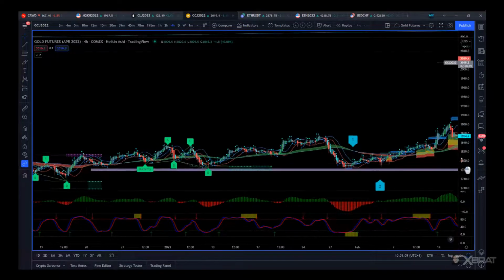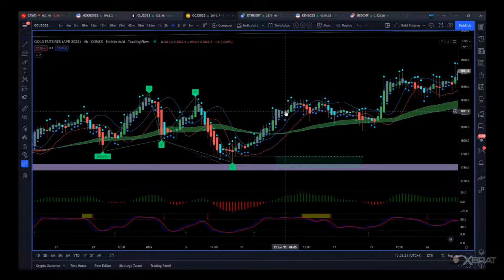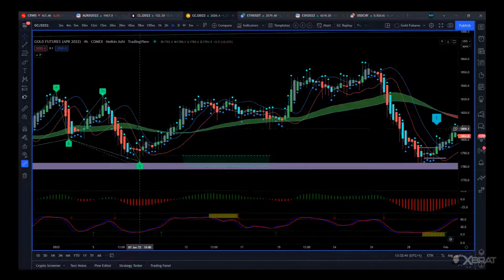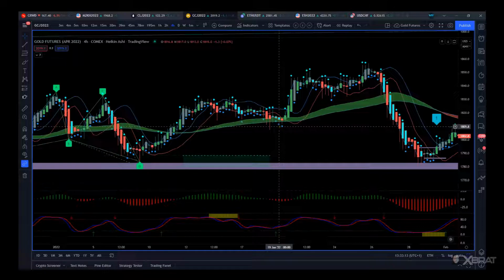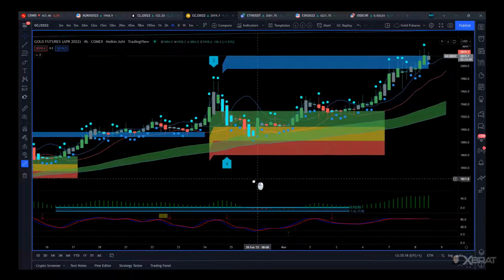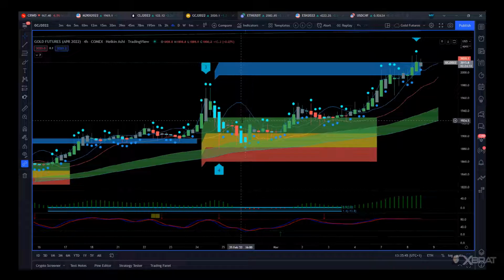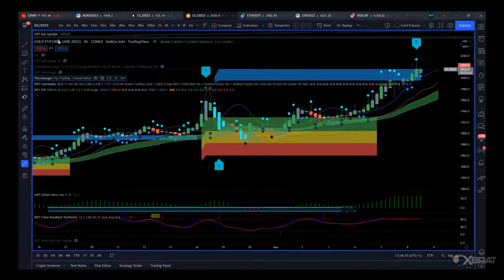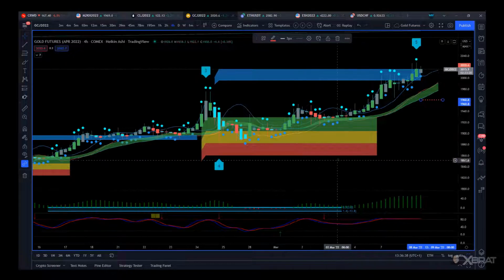➡️ Swing Trading Futures Tutorial with Harmonic Patterns and Elliott Wave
Through analysis of gold movements in the initial two months of 2022, we utilized the powerful xBrat Auto Harmonic Patterns trading indicator and the reliable Elliott Wave Trading Indicator. These robust indicators streamline complex swing trading strategies by effortlessly managing the technical complexities behind the scenes. This strategic approach empowers traders with a highly professional, well-informed, and assured trading experience.

These Indicators are available for 6 different trading platforms.

👉For the best deals on Swing Trading Indicators,🎯 Trading Software and Trading Education